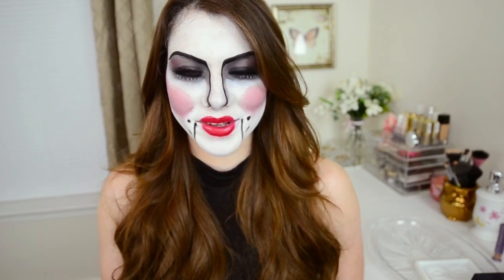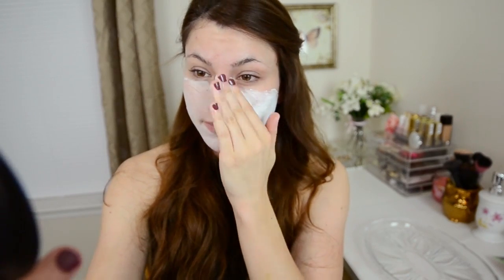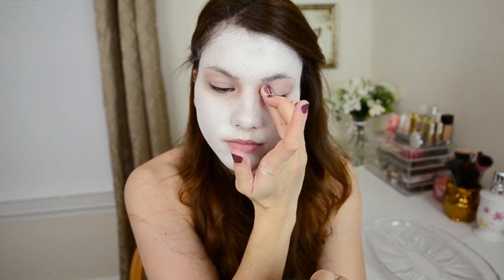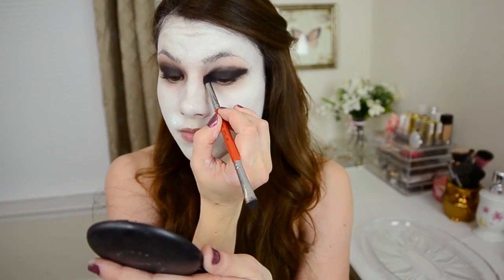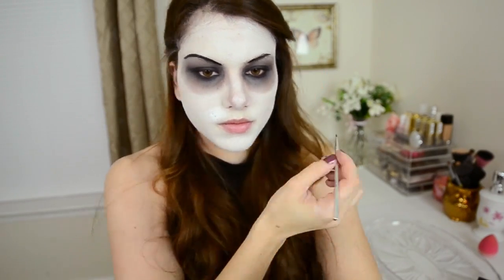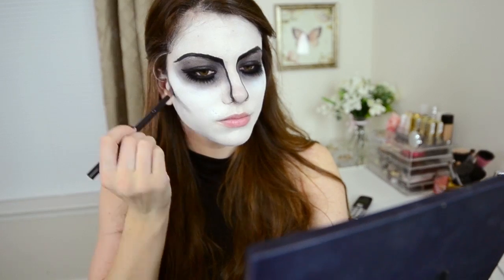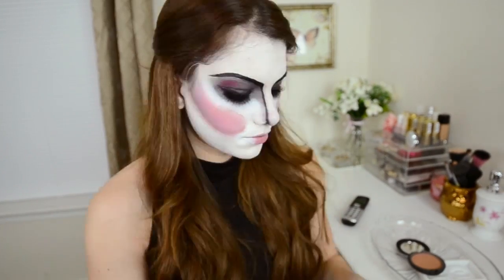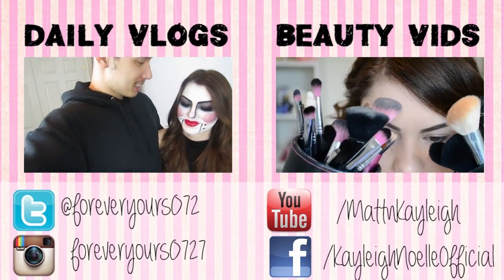Ventriloquist Doll Halloween Makeup Tutorial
Hiiii everybody! So excited to share this look with you right now eep! It's my very first Halloween Makeup Tutorial ever on this channel. I was super nervous about doing it... which is why it took me so long to actually get the guts to record it lol. But I'm really happy with how it turned out and it would so totally make my life if any of you tried it and sent me pictures, or if you even wore it for Halloween I would just about die LOL I really hope you guys enjoy this tutorial! Wishing you the BEST most fun Halloween this year. Thank you so much for stickin around with me =) Love you guys! Xoxo

Product List: (will edit in later Xoxo)